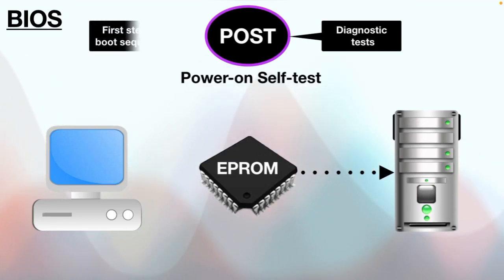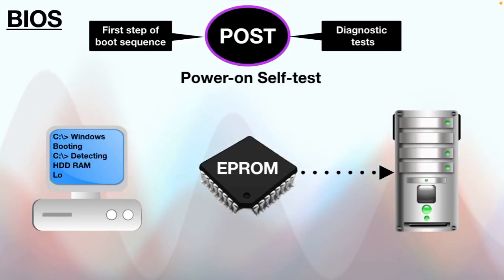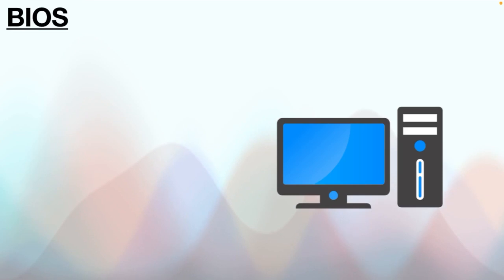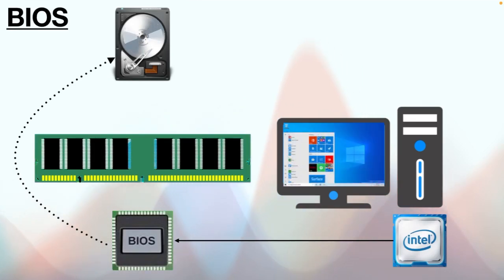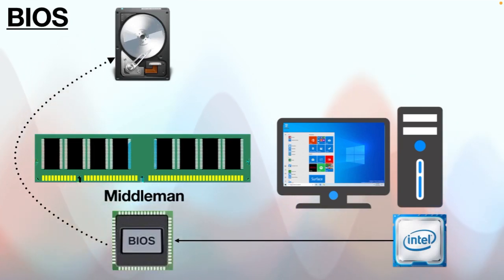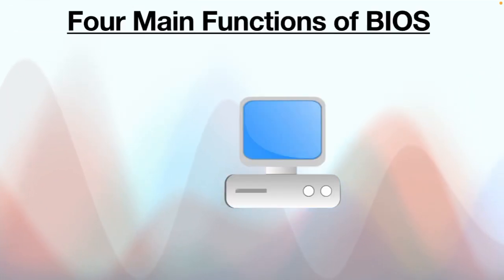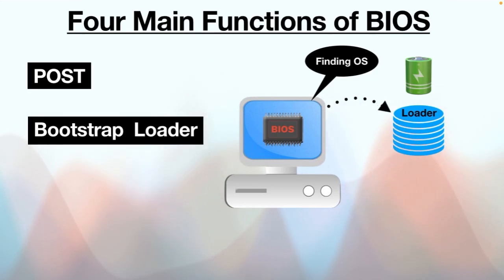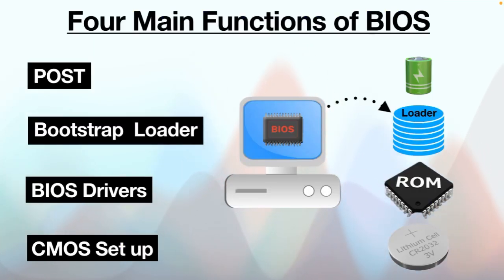What is BIOS | Basic Input Output System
This video is about BIOS (basic input output system). Today in this video you will learn what is bios and how does it work. This video has been explained in a simple way so everybody could understand. Additionally, you will get to know the main functions of bios.